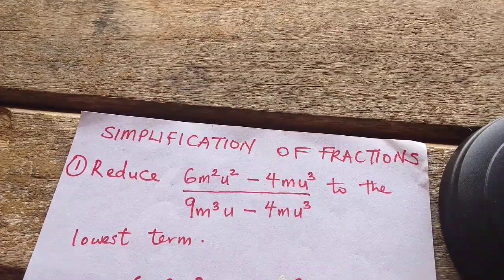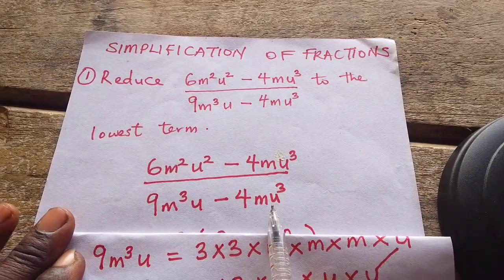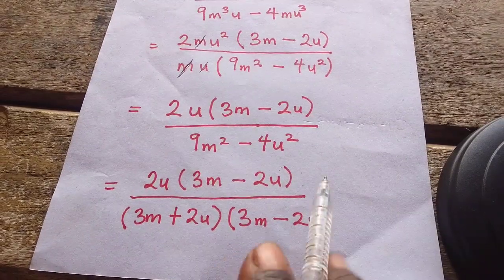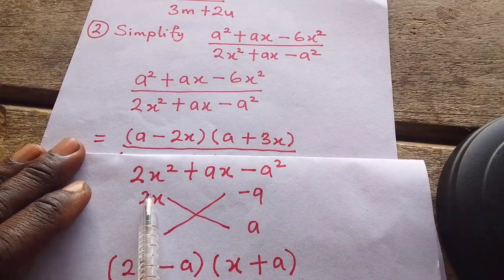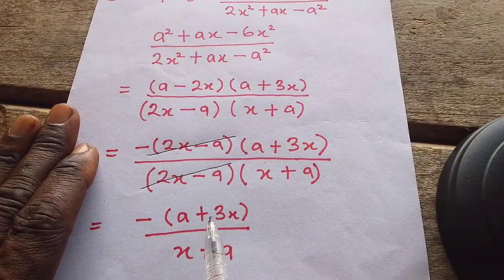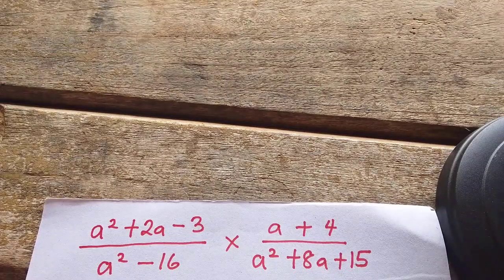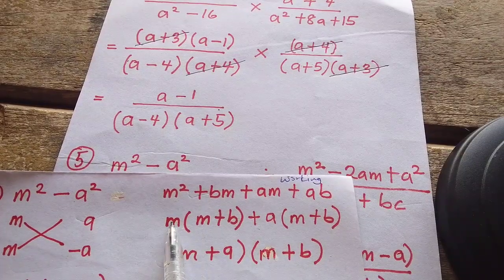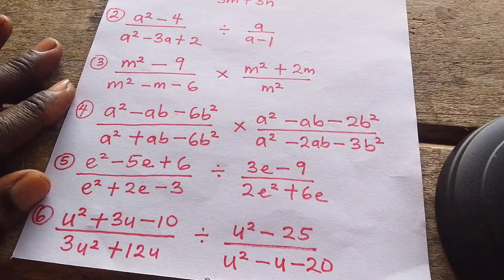Algebraic Fractions 1: Mathematics ss2 3rd term